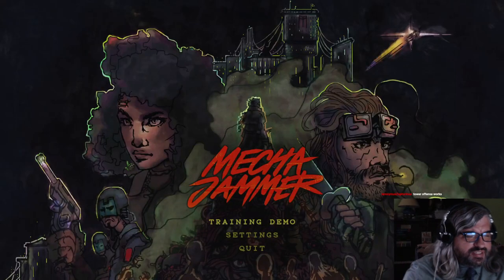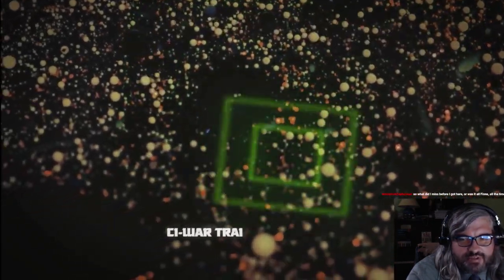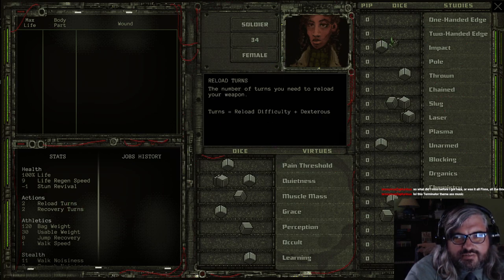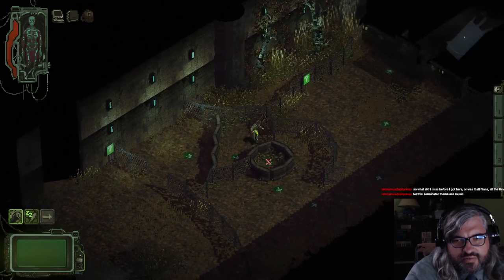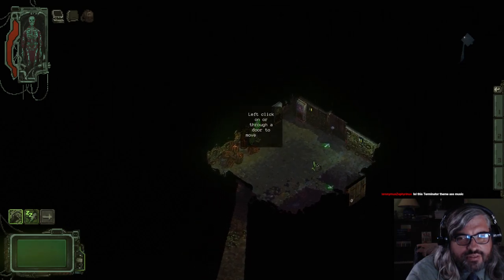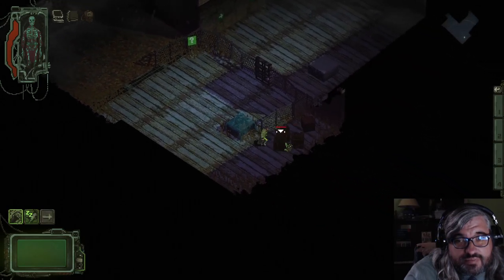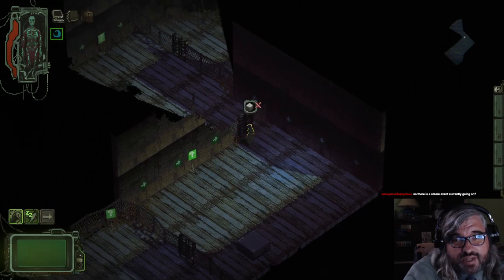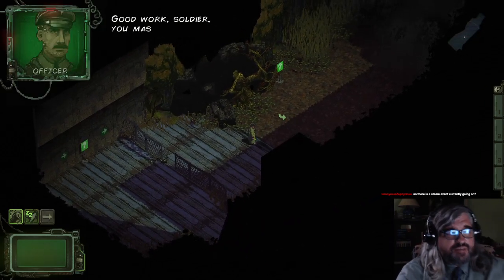Mechajammer - This Wasn't Supposed to be The Naked Gun: The Game - Steam Next Fest Twitch Dive #3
Let me be clear: I was just as excited as a lot of other people to try out Mechajammer.  But this is an example of a BAD demo.  Like, bad bad bad.  After playing this, I couldn't tell you much of anything about what the game is about.  Or what you do in it.  But I could tell you a number of bugs I ran into as well as things that are poorly balanced in basic combat and not well thought out.  TL;DW: It's a worse Death Trash.  Or maybe it isn't?